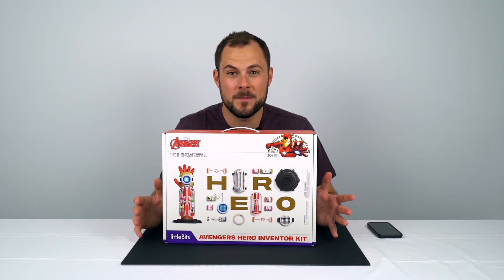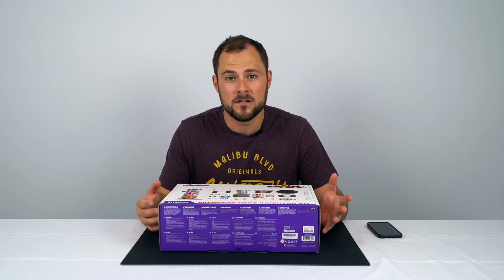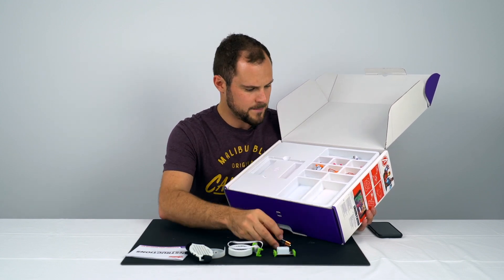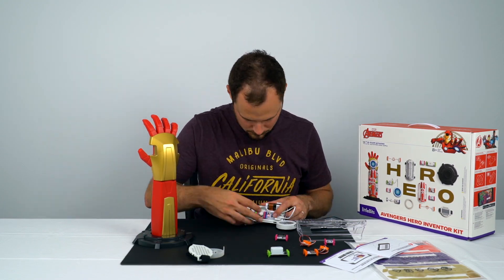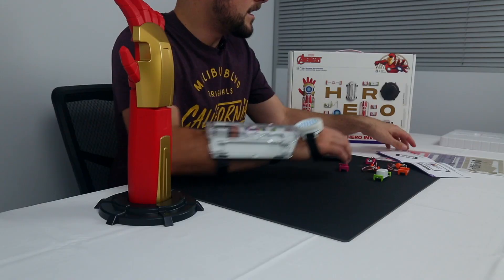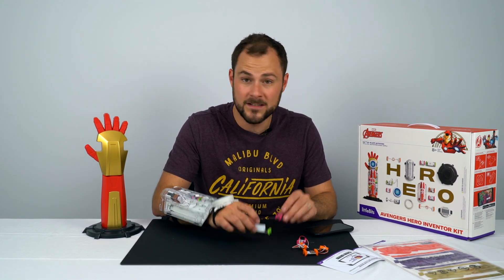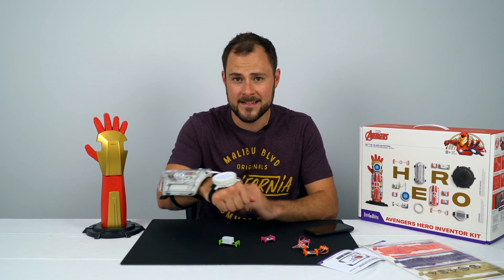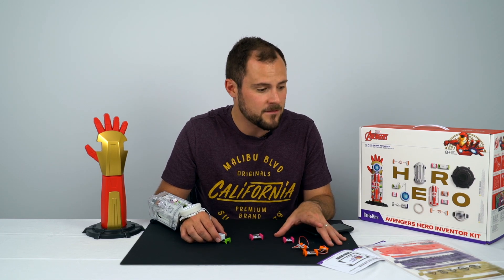Little Bits Hero Inventor Kit Review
Check out the super cool Hero Inventor Kit from Little Bits!